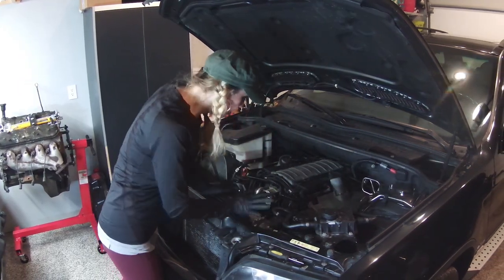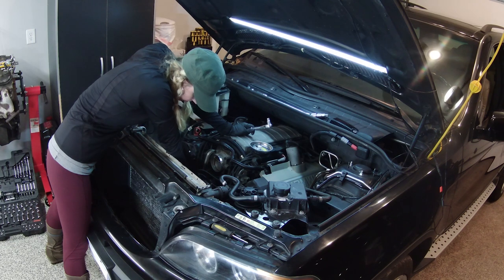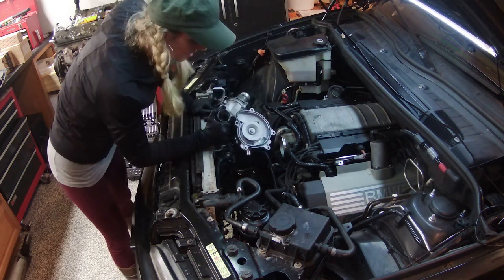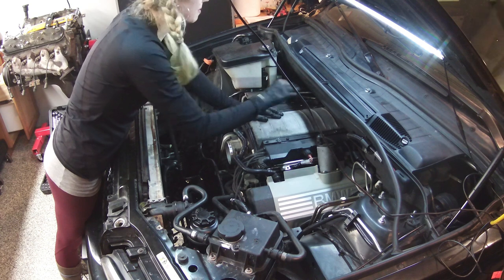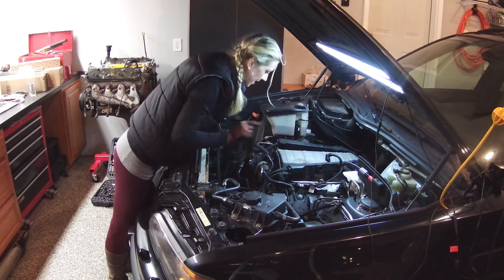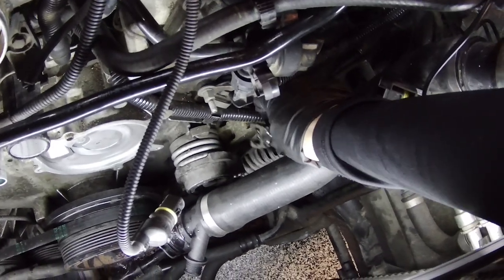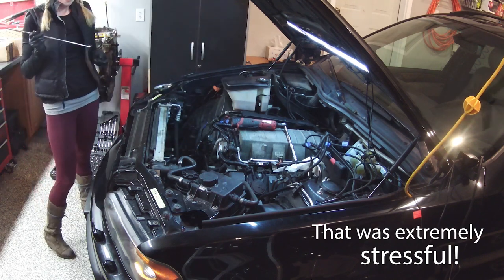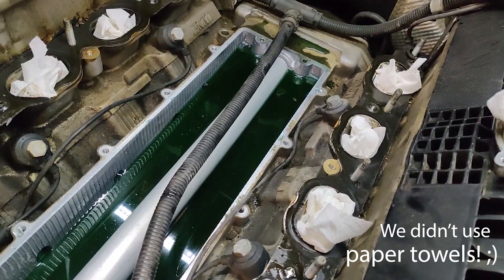WHAT? Another COOLANT LEAK!? Prepping to start the process of replacing the transfer pipe this time.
Discovered another coolant leak with my 2005 BMW E53 X5 IS (4.8L). Last time I used the Bimmerfix to fix it, but it didn't work. My leak must be coming from somewhere else??? This time I am going to go through the process of replacing the transfer pipe, but I have to take apart the entire front end "again" in order to get at the valley pan. Feeling a little like deja vu.

If you want to see the episode showing the Bimmerfix process, please check out the following video

I am obviously NOT a professional… just a DIY-er trying to figure it out and learn as I go.

Glass Hero by Bird Creek

Wishing Well by Bird Creek

Nicky